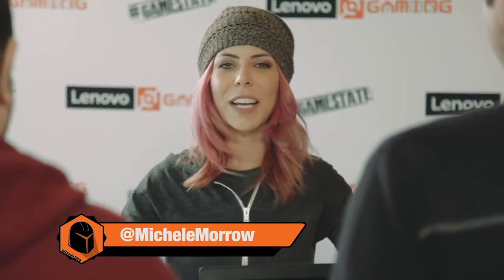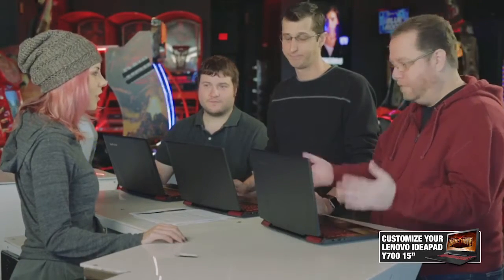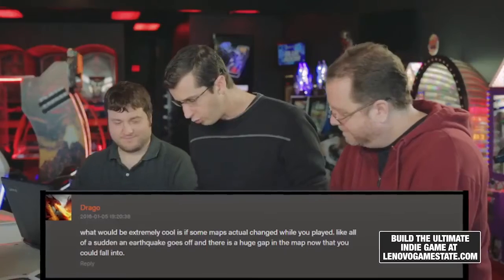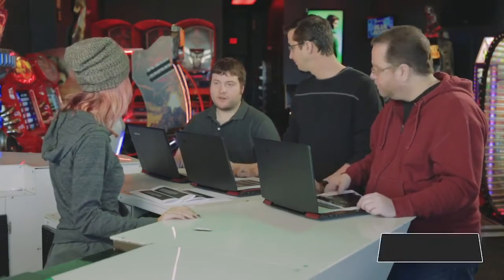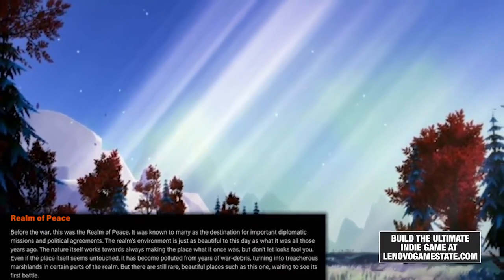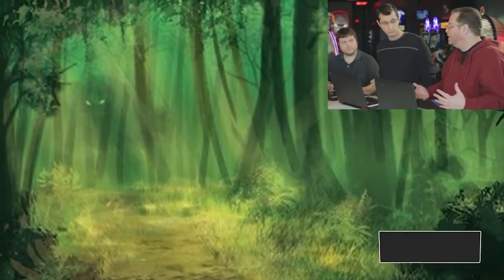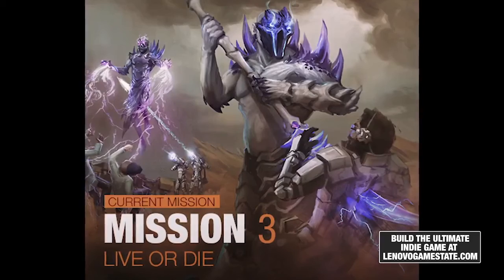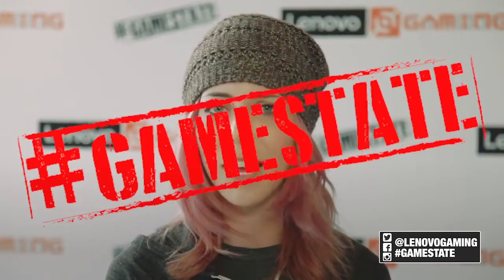Mission 2 Wrap Up with Michele Morrow & Dark Rift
Mission 2 is complete, so let’s recap! Geek and Sundry host Michele Morrow and the Dark Rift dev team discuss your comments for Mission 2, and spotlight user-submitted fan art

Special thanks to Pendra, LarsHolte, LukeGarvey and all of the Game Staters for the amazing comments and artwork you’ve submitted!

Here’s your shot in getting your weapon in the game! Take on Mission 3